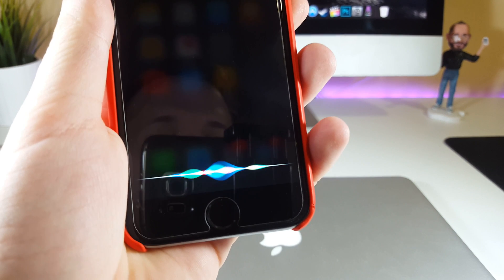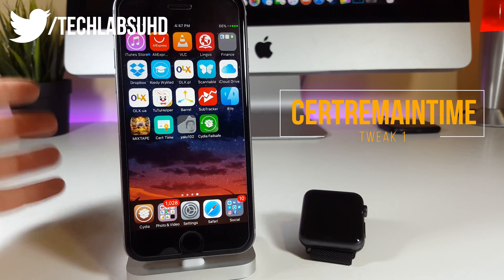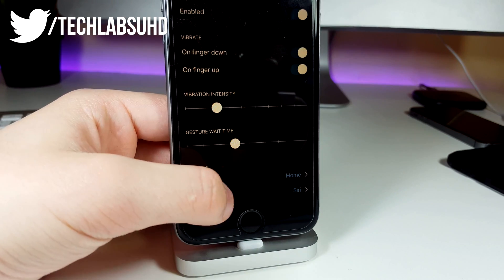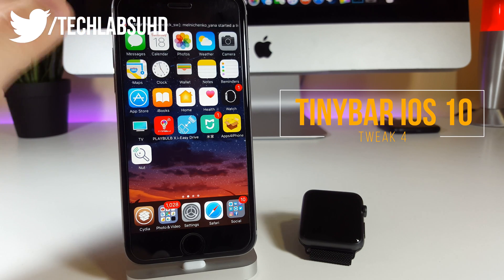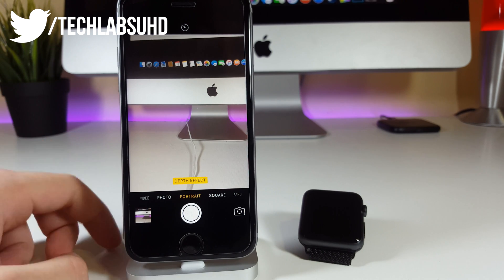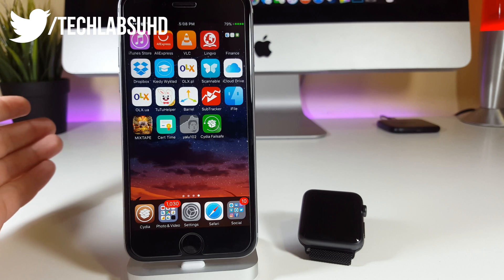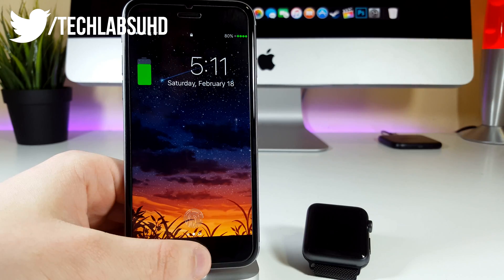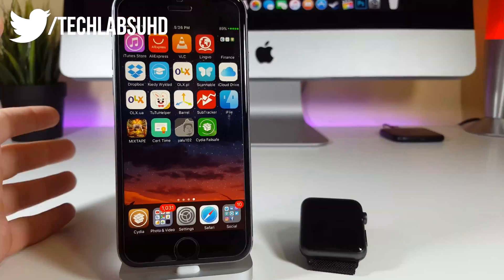Top 10 New IOS 10 - 10.2 Jailbreak Tweaks! February 2017 Part 2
Hey guys! Today I wanted to share with you another part of my best tweaks which i personally use myself on my jailbroken iPhone 6s on iOS 10.2. Some of them can even save your jailbreak, some are completely new and others are updated amazing tweaks from iOS 9!

1. CertRemainTime
2. FingerTouch
3. Gorgone
4. TinyBar IOS 10 ( rasha1.in/repo/ )
5. Camera Mode 10
7. Cydia Failsafe
8. LockGlyph (IOS 8 - 10) ( rasha1.in/repo/ )
9. Minimal HUD
10. Lithium Ion

IOS 9 - 10 Cydia Jailbreak alternative
Customise your IPhone IOS 9 - 10 No Jailbreak ►

- Tech Labs 